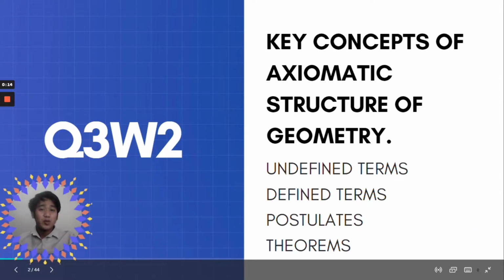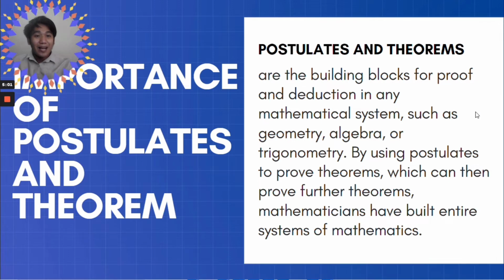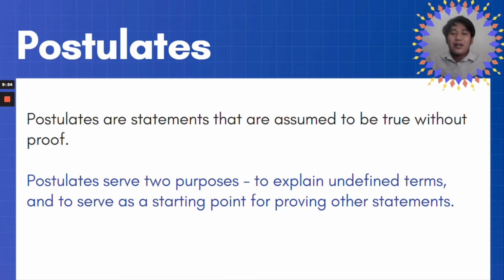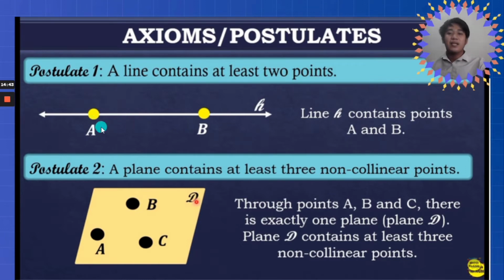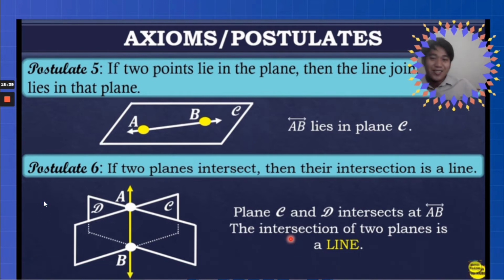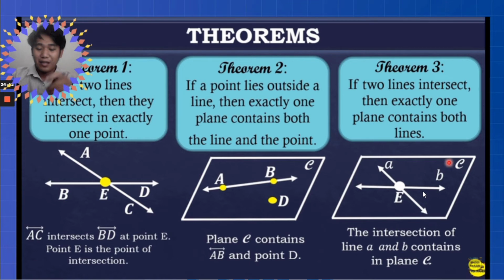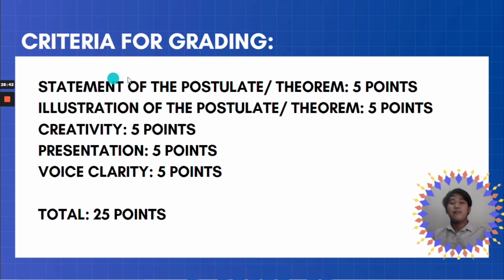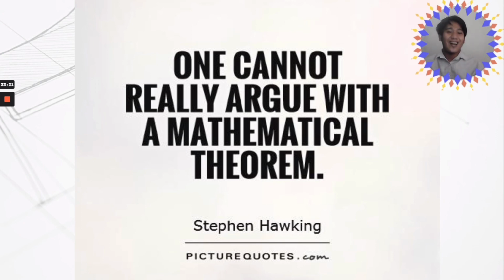POSTULATES AND THEOREMS with Teacher Lei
KAWAY SAYANISTAS!

... and to all Grade 8 students out there!